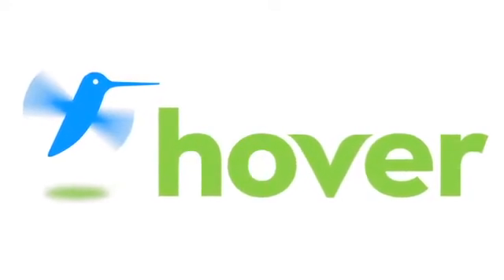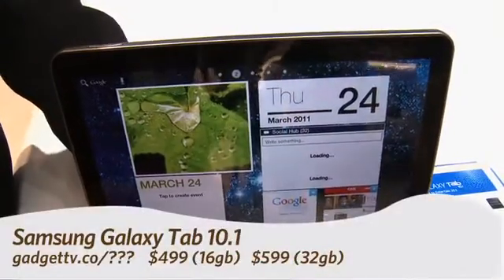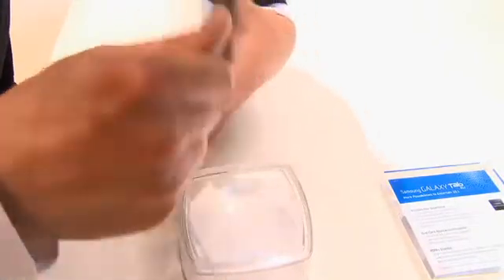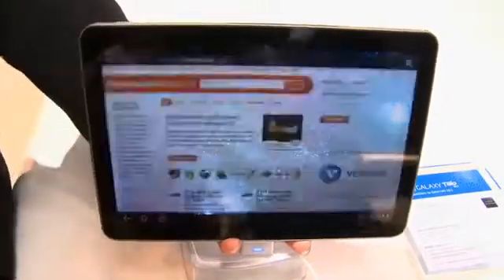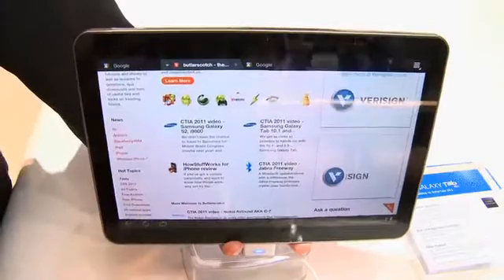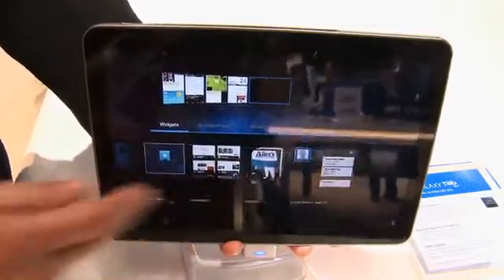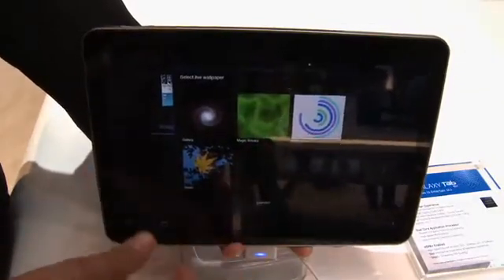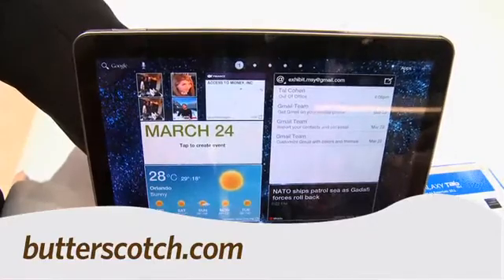CTIA 2011 - A First Look at the Samsung Galaxy Tab 10.1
The Samsung Galaxy Tab 10.1 was alive and well on the CTIA 2011 show floor. It's not the svelte and ultra-thin Tab that will eventually hit North American retail, there is a dual-core 1GHz processor and 1GB of RAM and more @ butterscotch.com